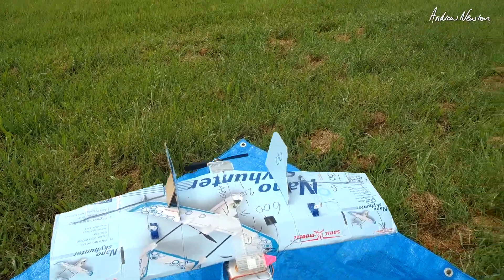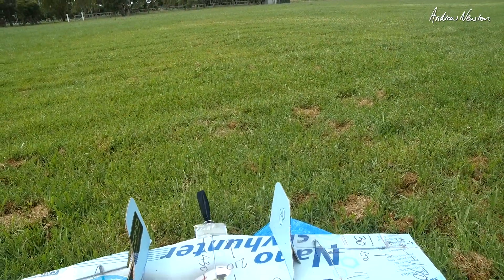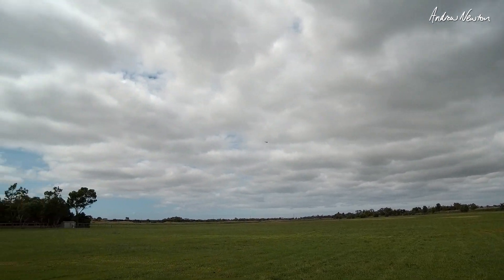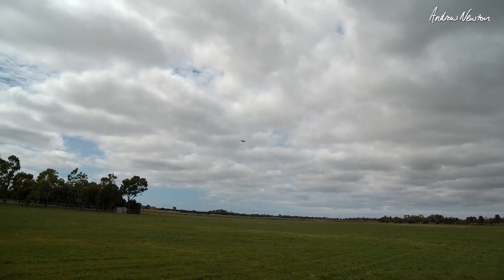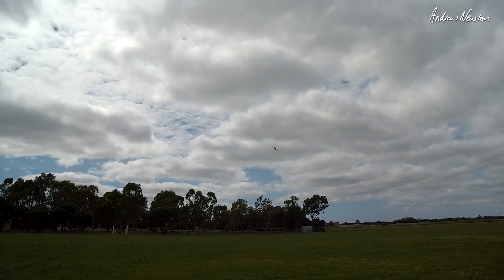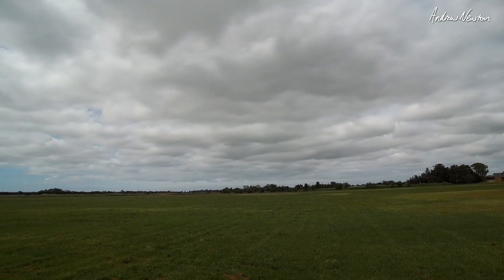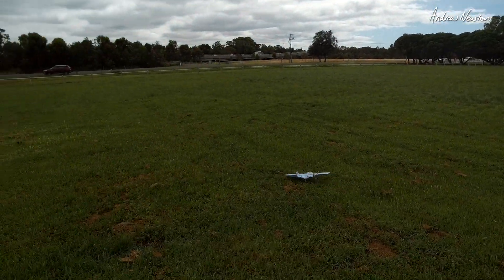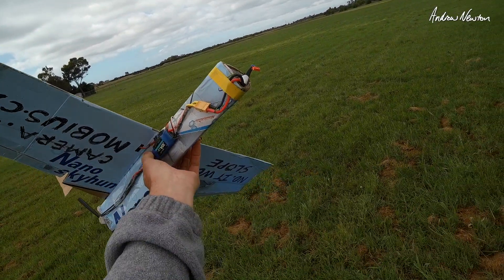Box Dart Flies !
The Box Dart finally flies! Needed CG further forward, bigger elevons and thrust angle change to keep the nose up.

🔎 More information 🔍